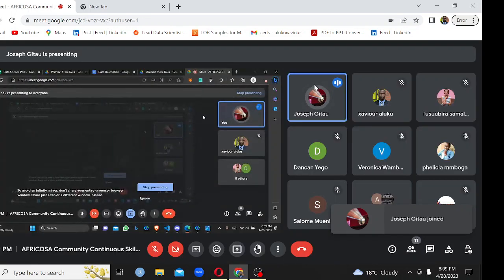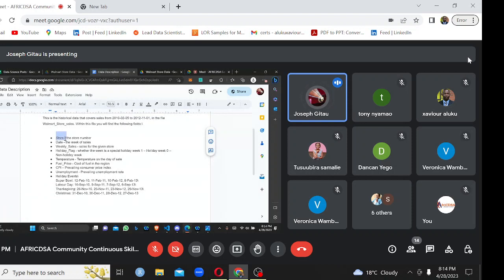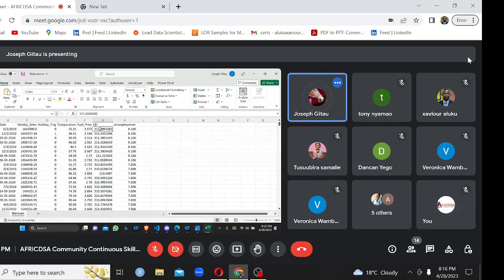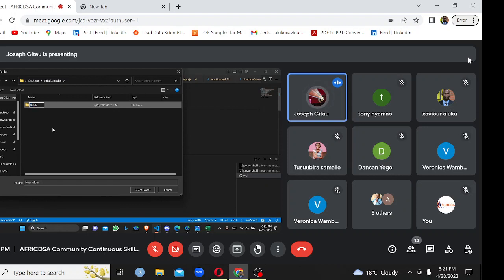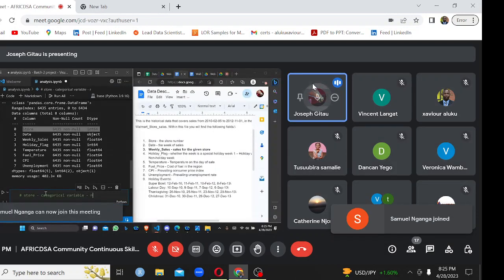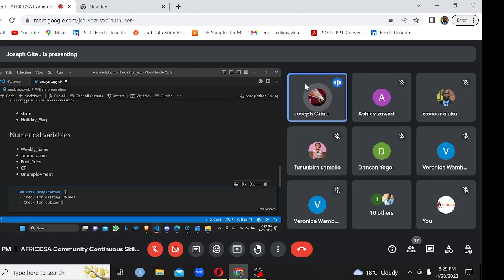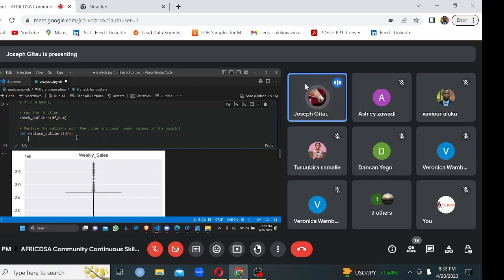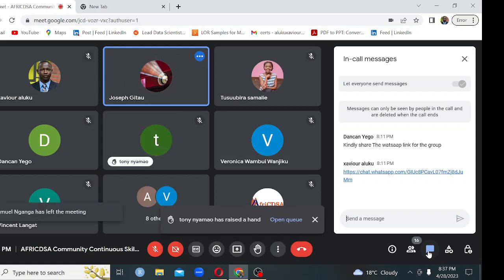Sales Forecasting With Python Project Day 1